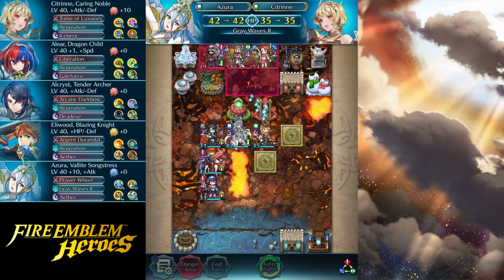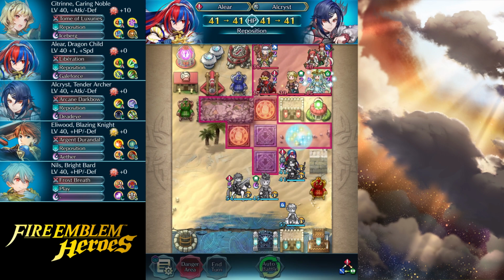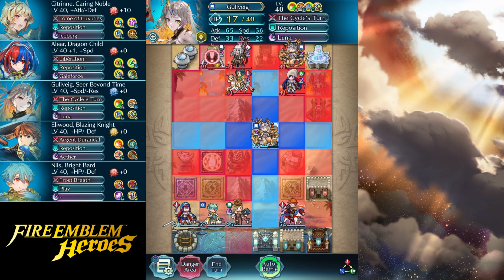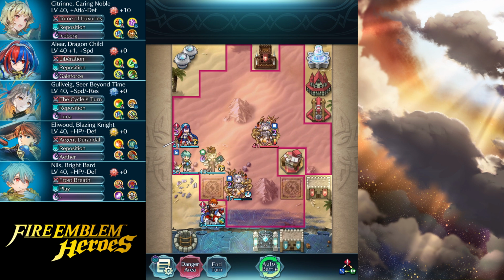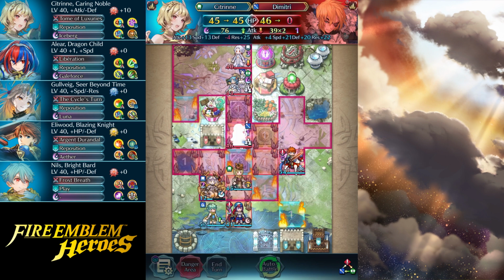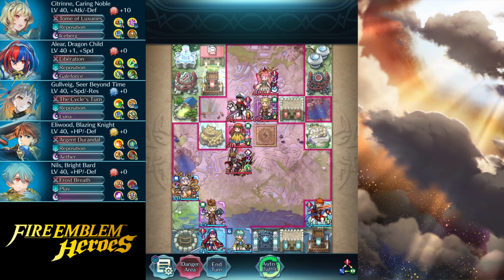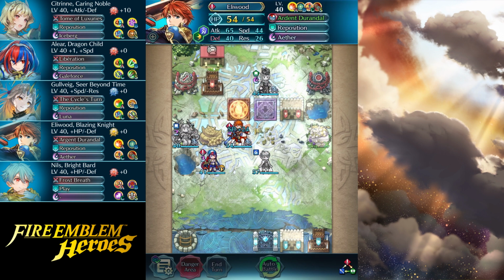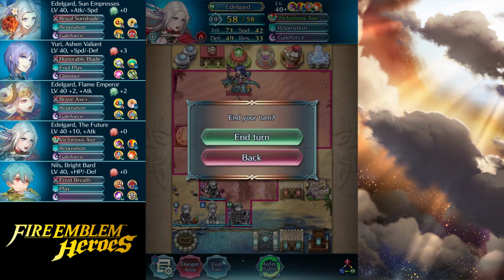[FEH] I'm a Citrinne Gamer - Aether Raids Gameplay #41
I'm rebranding the "Aether Raids Battle Dump" series as "Aether Raids Gameplay", because I can. Will there be consistent uploads again? ...No promises.

Last Chaos Season was a very Citrinne-heavy experience. She's easily one of my favorite units from Engage, and I'm quite pleased that she's as good as she is in Heroes, with solid wall-breaking and support capabilities. Naturally I've paired her with Alear, because Charge on everyone is funny, especially on an extra-action 2-range flier.